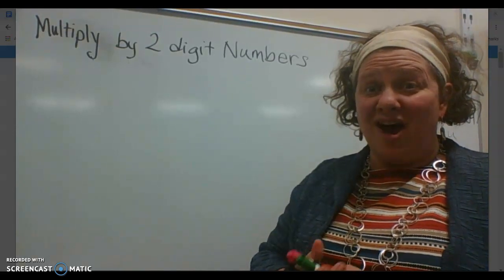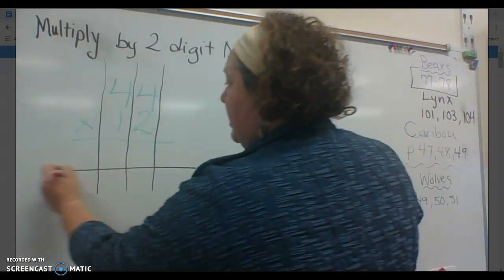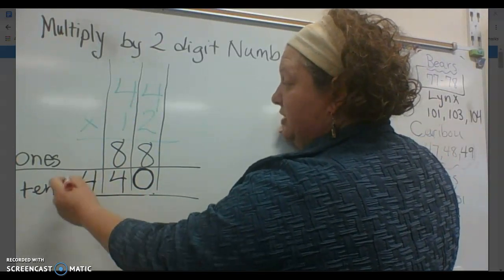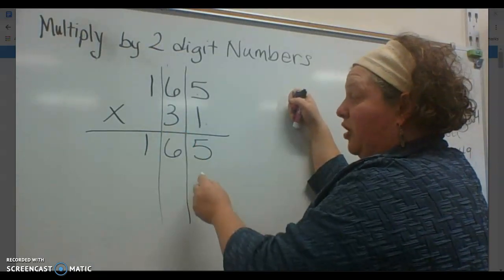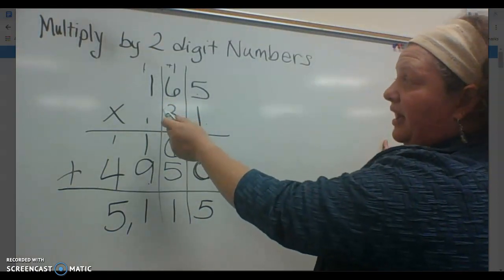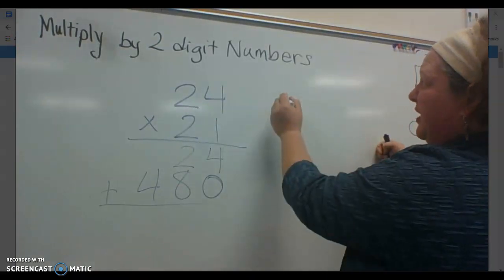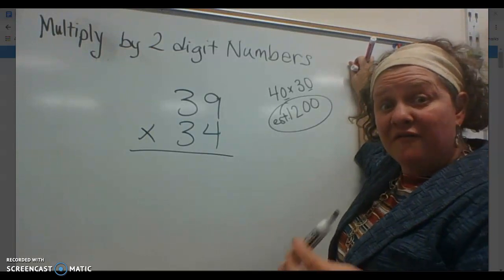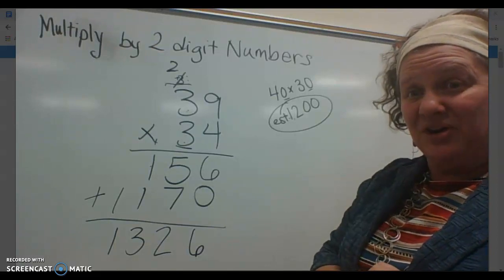Multiply By 2 Digit Numbers